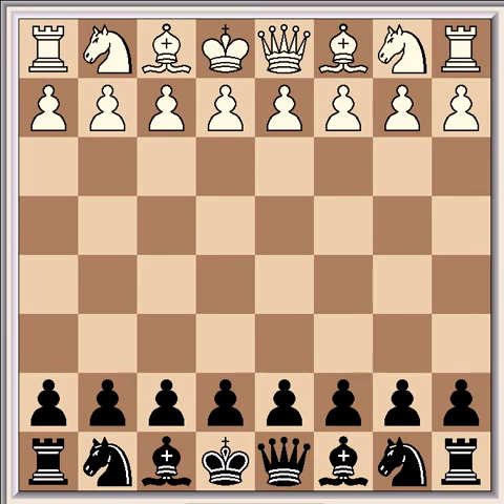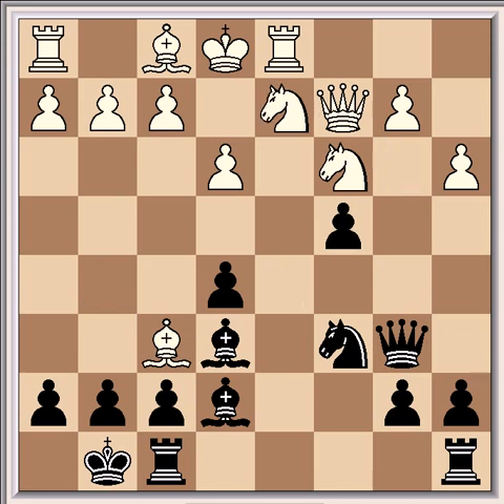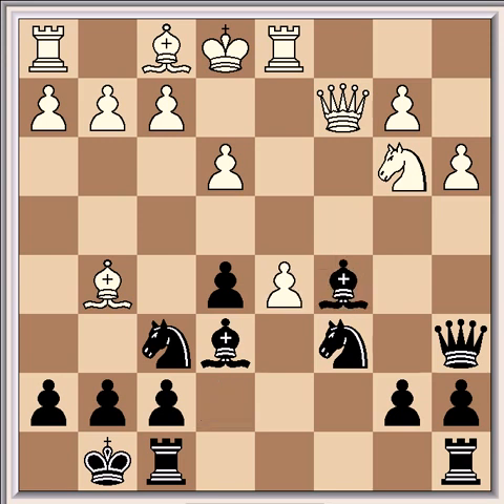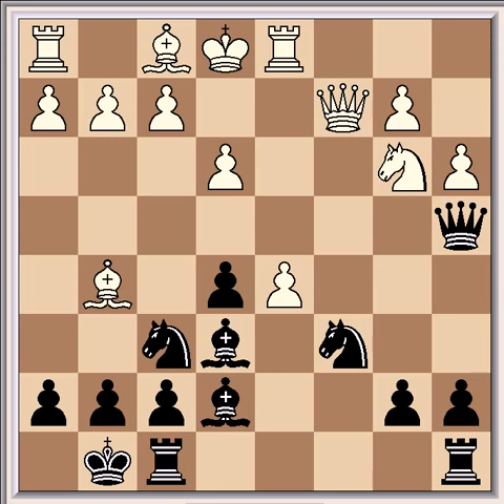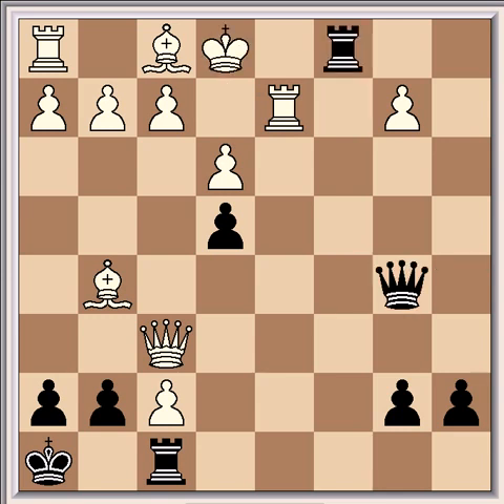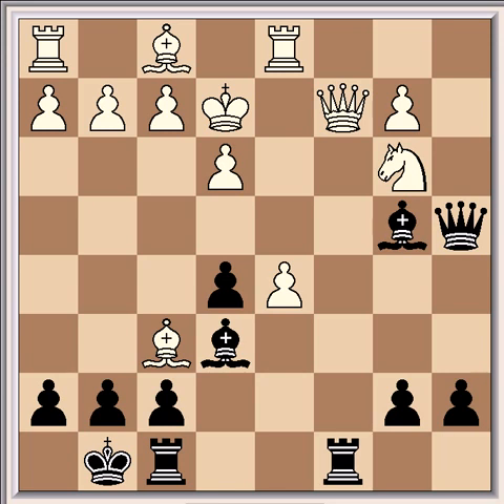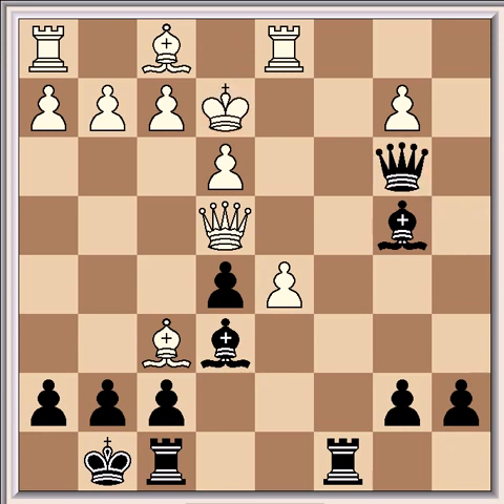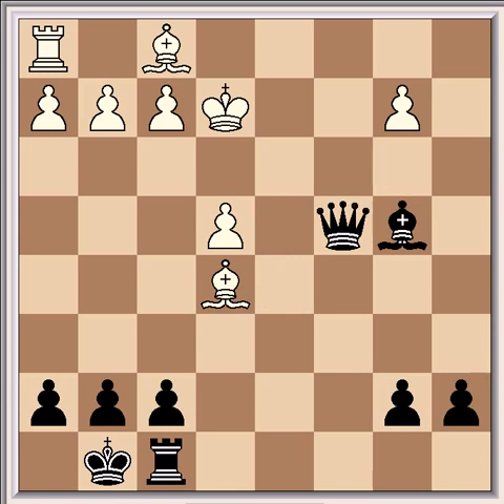Yasser Seirawan Vs. Nigel Short @ Amsterdam (VSB) (1992)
Queen's Gambit Declined, 5 Bf4
1 d4 Nf6 2 c4 e6 3 Nf3 d5 4 Nc3 Be7 5 Bf4 0-0 6 e3 c5 7 dxc5 Bxc5 8 Qc2 Nc6 9 a3 Qa5 10 Rd1 Be7 11 Nd2 e5 12 Nb3 Qb6 13 Bg5 Be6!? This was a new move at the time. Although it led to a brilliant win for Black on its first outing, later analysis showed it to be inferior to the alternatives and it has not been seen since. 13...d4 is playable, but perhaps the safest line for Black is 13...Bg4 14 f3 Be6. In this refinement of Short's idea, Black induces a weakness before playing the bishop to e6.

(curated video: by SeanG Godley)